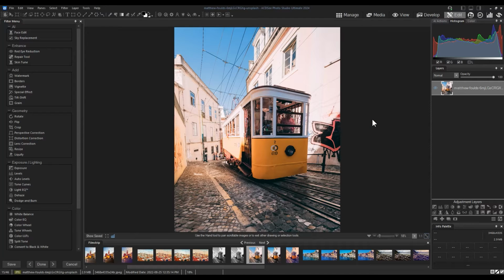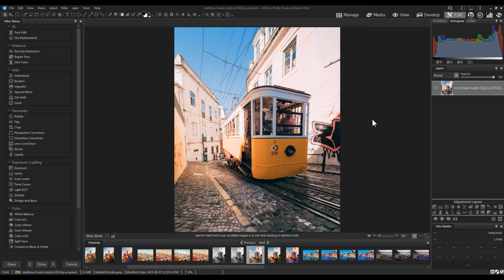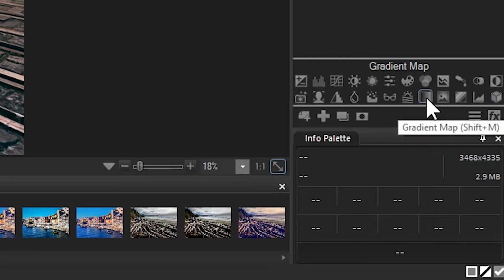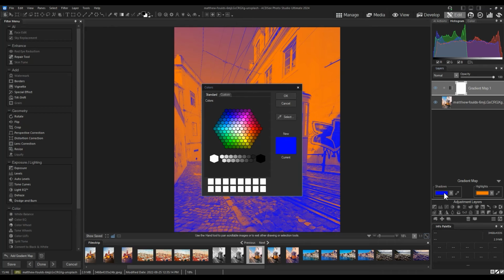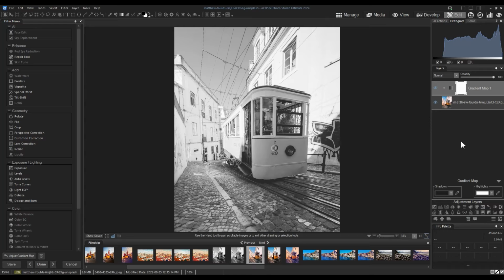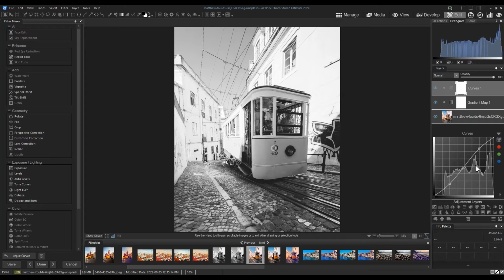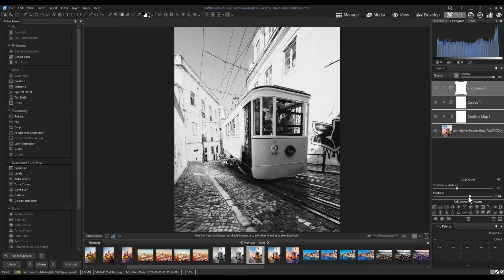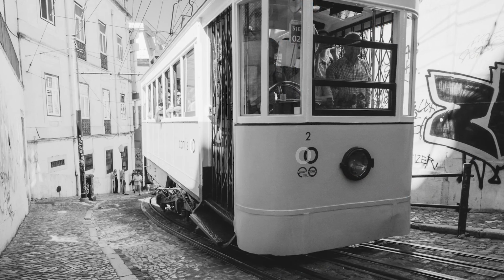Quick Black and White Tip for Contrast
ACDSee Photo Studio Ultimate 2024 is the complete solution for photographers and creatives of all levels. The software comes fully loaded with new and improved features boosted by timesaving, local Artificial Intelligence (AI) to help you organize, search, and edit your photos with minimal effort and maximum control.